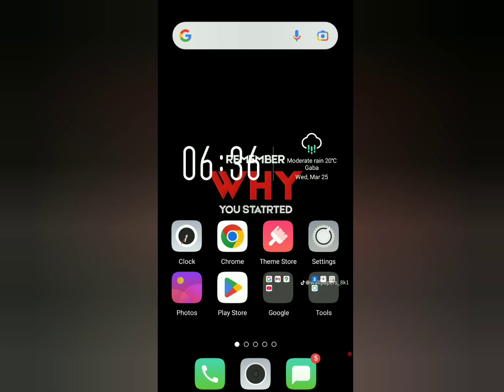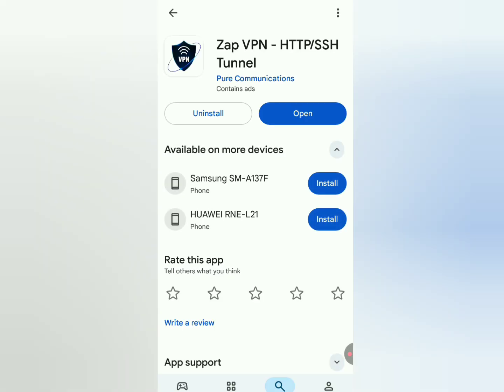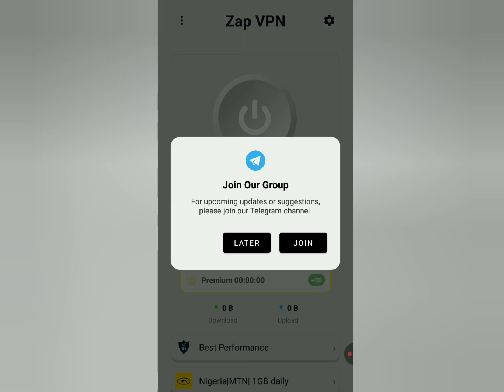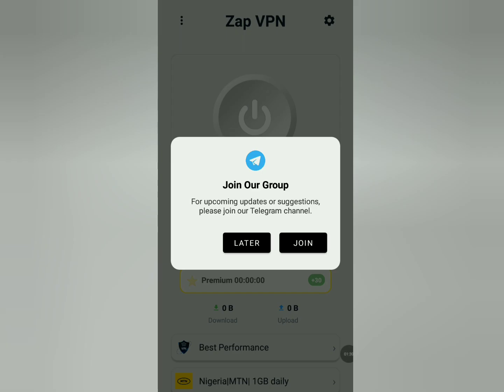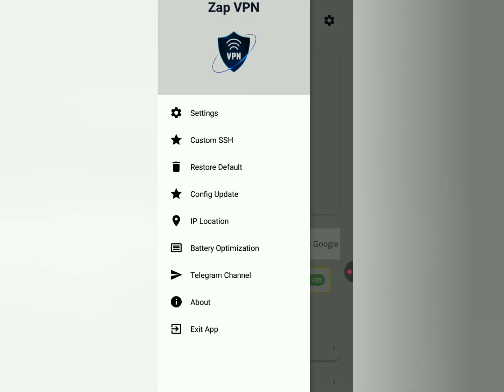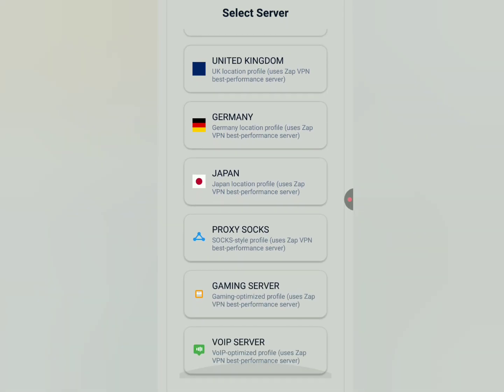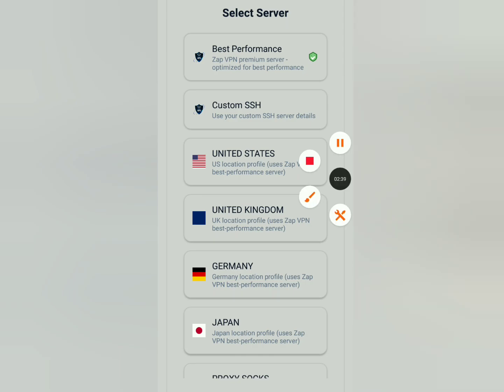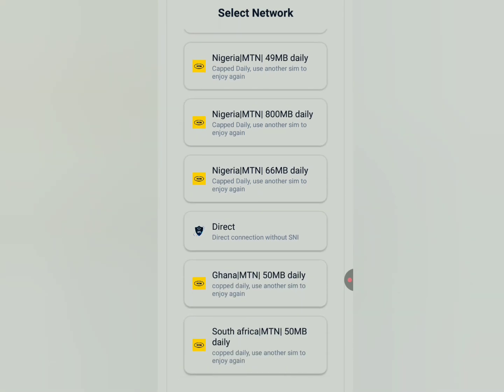How to Setup Zap VPN For Secure Internet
How to setup Zap VPN for a fast and stable internet connection. Learn how to download, configure, and connect Zap VPN easily on your Android device for smooth browsing and secure access.

This tutorial shows you how to use Zap VPN in different regions including South Africa, Nigeria, and Ghana. Follow the simple steps to get connected quickly and improve your browsing experience.

Zap VPN is easy to use and offers multiple server locations, making it a great option for users looking for reliable connectivity and better performance.